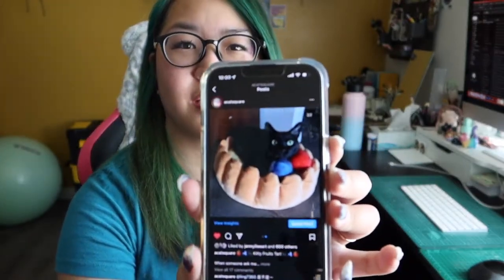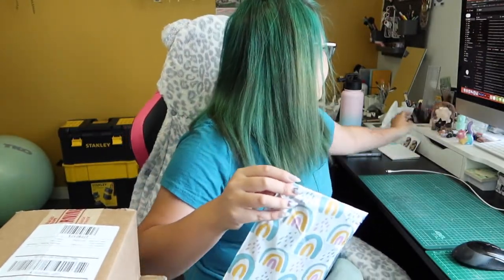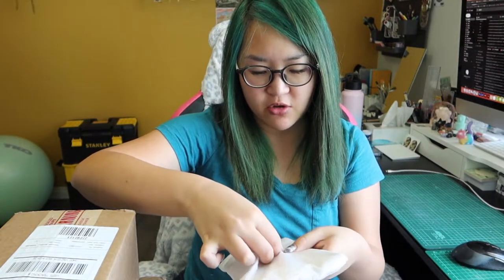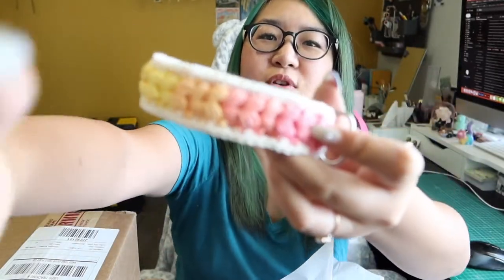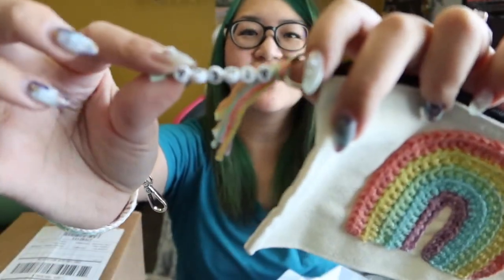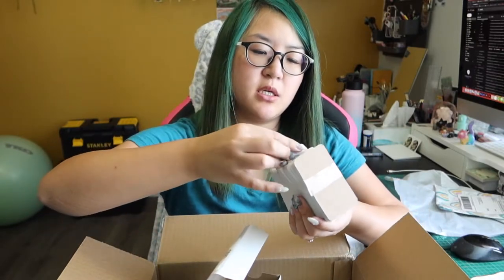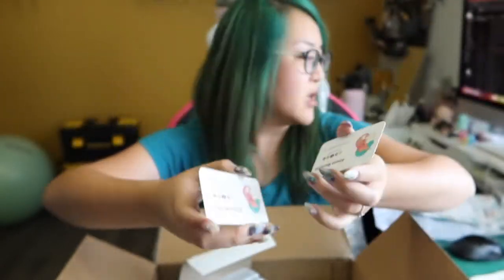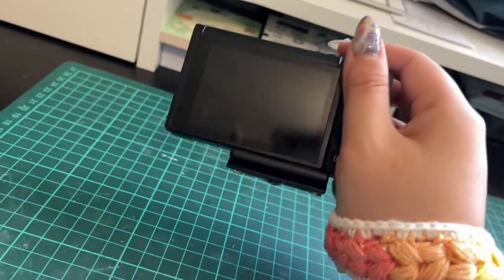✧˖° Weekly Drawing, Crafting, Chatting - StudioVlog 022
Behind the scene drawing, crafting. Chatting while doing make up! :D

✧˖° Socials
• My Etsy shop

✧˖° Tools
• Camera: Canon Powershot G7 iii , iPhone 13
• Editing: Final Cut Pro
• Sketchbook: Arteza Watercolor Book 8.25", Stillman & Birn Zeta Series Wirebound Sketchbook, 6" x 8", 270 gsm
• Art Supply: Posca Acrylic Paint Markers, Artistrol Paint Pen
• What printer do you use? Canon TS8320
• Which machine do you use for cutting stickers? Cricut Maker
• What drawing tablet do you use? iPad Pro 9.7"

✧˖° Music is from Youtube Music Library